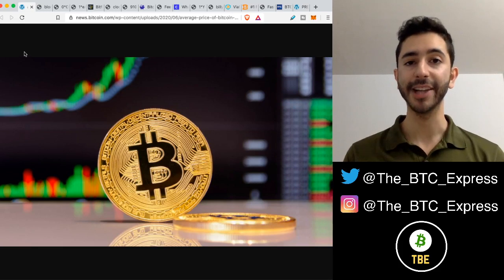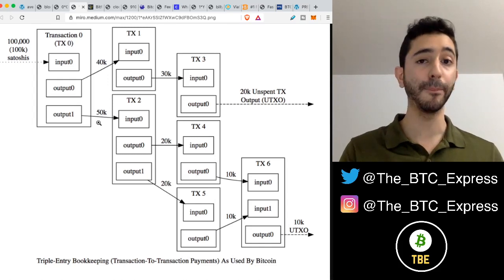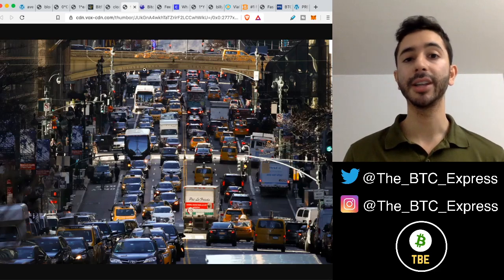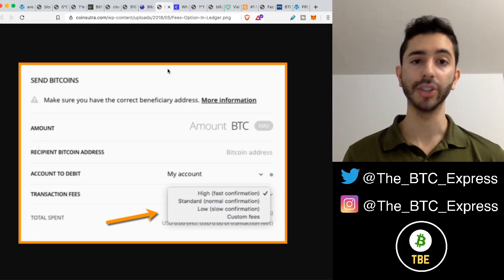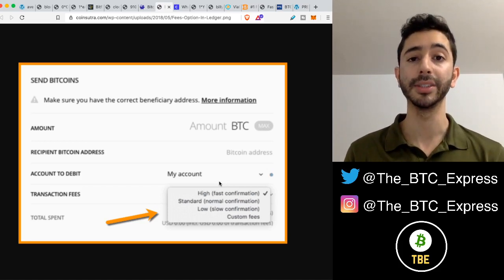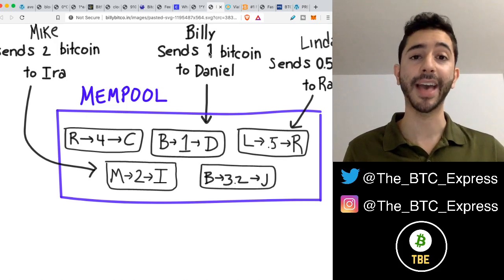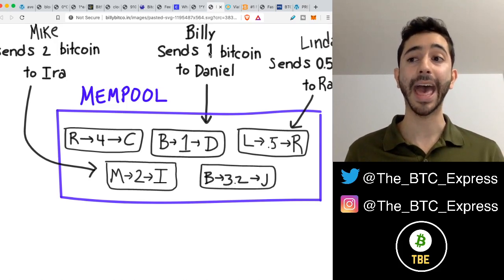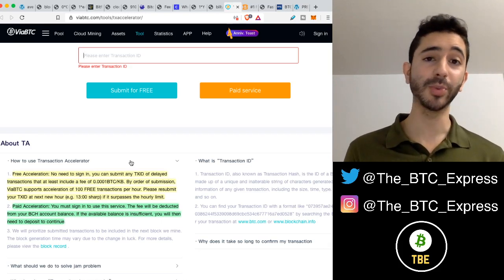What Happens To Unconfirmed Bitcoin Transactions And How To Fix Them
📝 Join My Private Community And Set Up Your 1-on-1 Custom Bull Run Game Plan Call